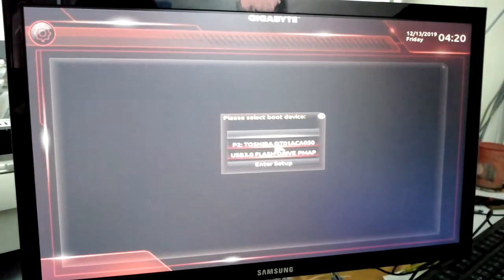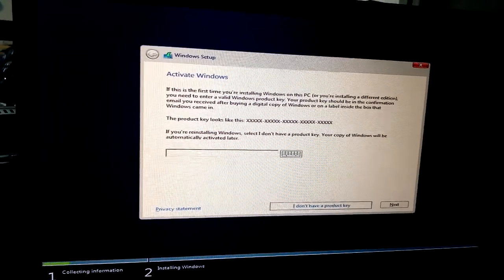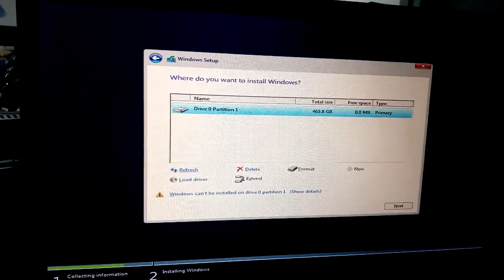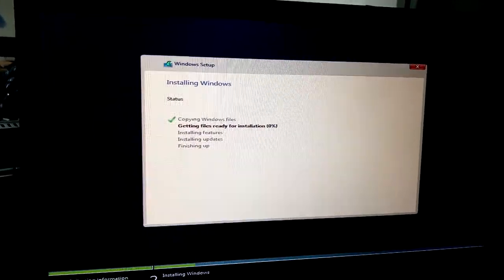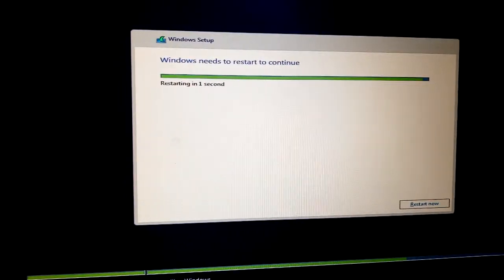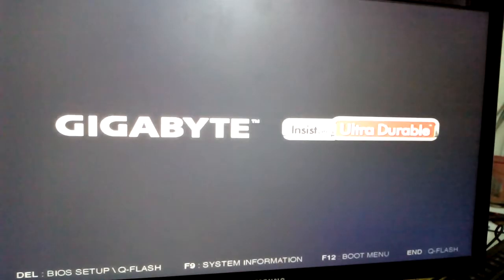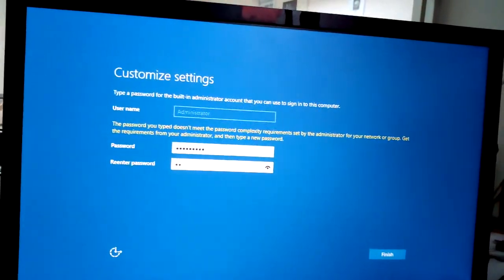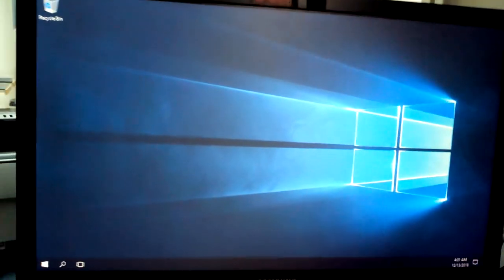How to download and install windows server 2016 easily installation